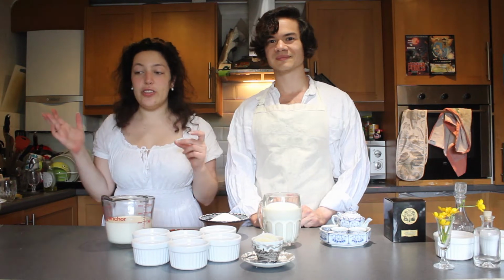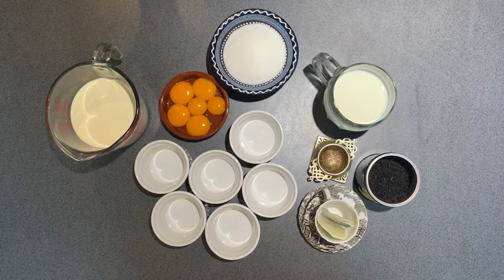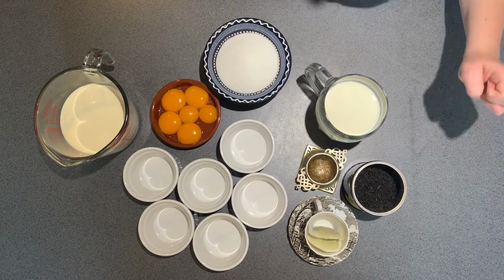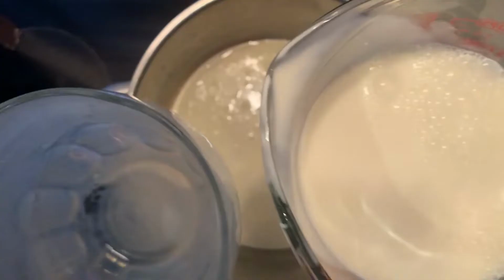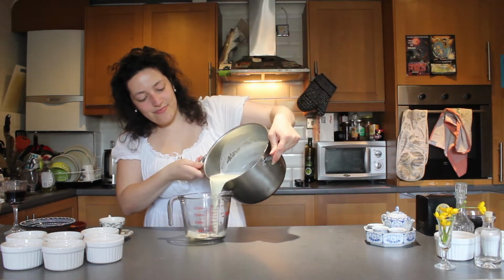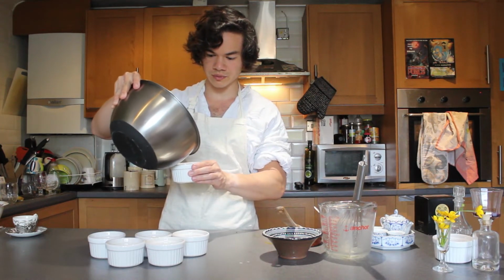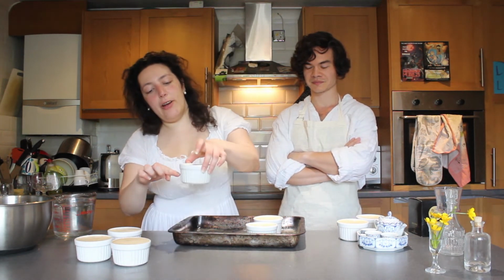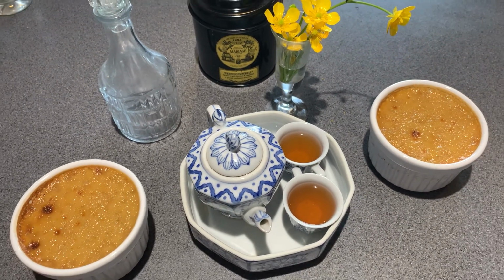18th Century Crèmes de Thé - Recipes, Period. #1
Episode 1, in which we recreate some Earl Grey crèmes de thé after an 18th century french recipe. Historical cooking from our kitchen to yours!